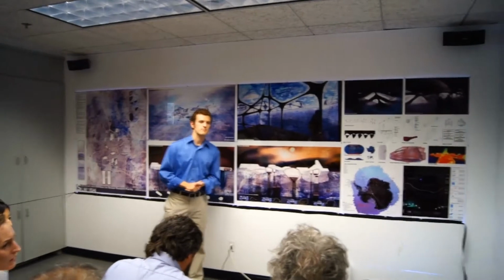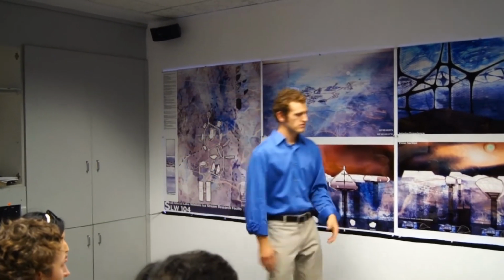Part_01 of Subglacial Lake Whillans Research Facility Senior Project for CPP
This is part I of my senior project presentation for my Undergraduate degree in Architecture at Cal Poly Pomona. It is based on designing a subglacial research facility on the Whillans Ice Stream in Antarctica for the WISSARD project.